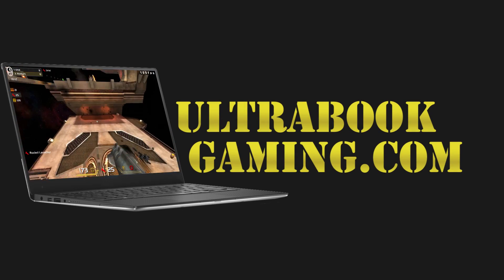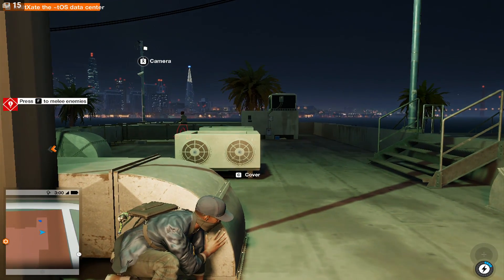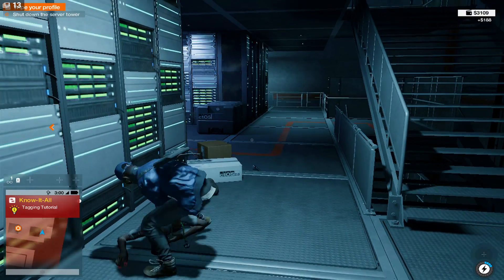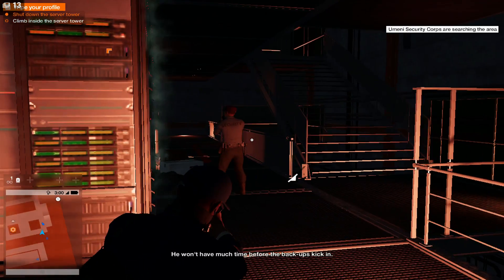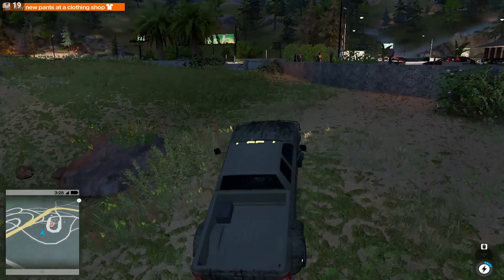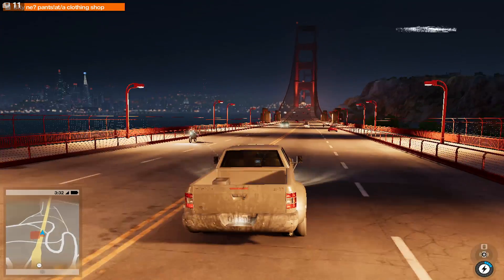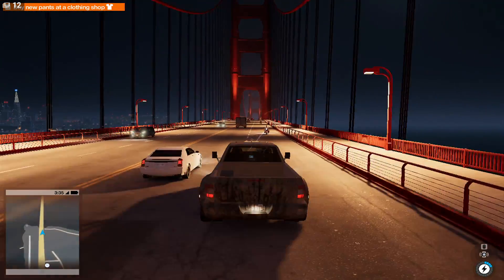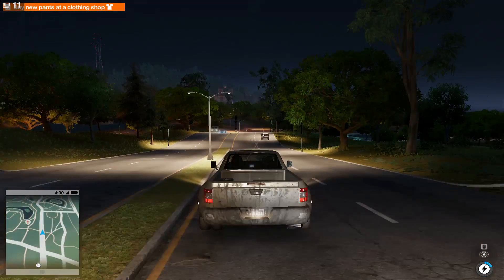Intel HD 5500 Gaming - Watch Dogs 2 - i3-5010U, i5-5200U, i7-5600U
Testing Watch Dogs 2 running on Intel HD 5500 graphics on an Intel Core i3-5010U processor, in a NUC5i3WYH system.

The game was tested at 1280x720 on low detail settings. Frame rates were poor, typically in the 10-20fps range, and this the game hard to play, particularly when driving or in combat.

Performance should be similar to other HD 5500 (Broadwell-U GT2) based processors, such as the i5-5200U and i7-5600U.

System Specifications:
2 x 4GB DDR3-1600
240GB SSD